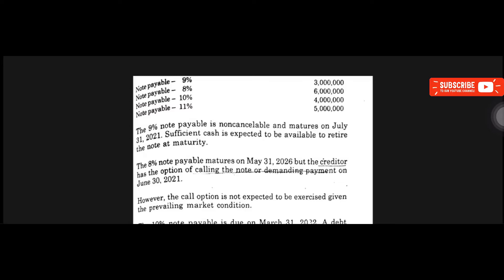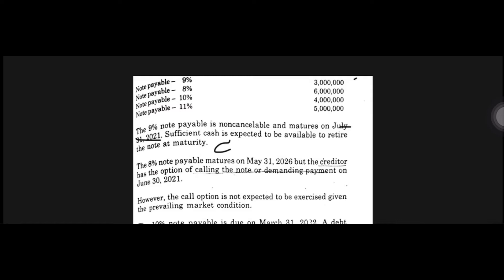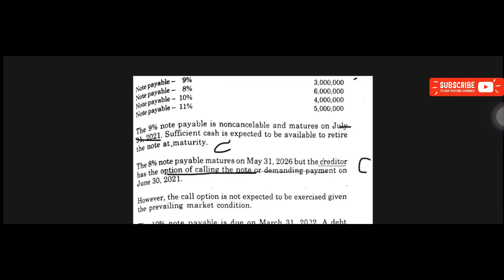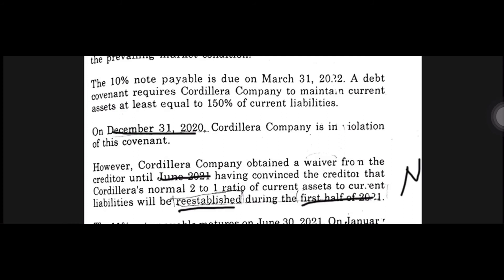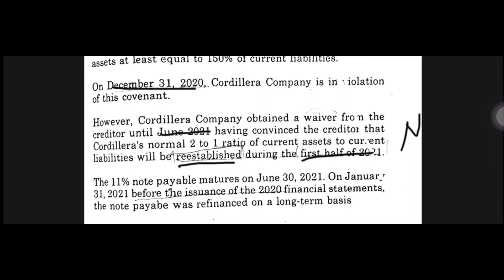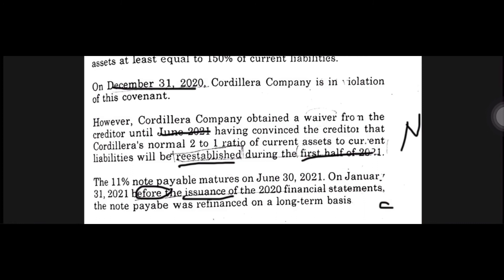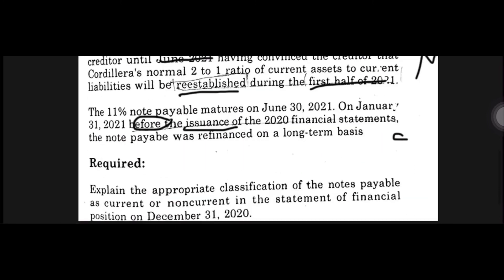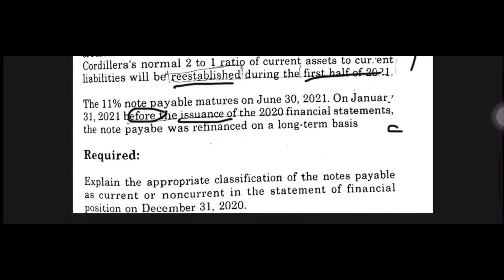TAGALOG DISCUSSION: PROBLEM 1-5 | CLASSIFYING LIABILITIES AS TO CURRENT OR NONCURRENT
Another one!! Different problem approaches will help us prepare our minds for harder challenges so don't stop molding yourself. :]

I know you'll be able to do this by yourself soon.

Thank you again and be safe!!